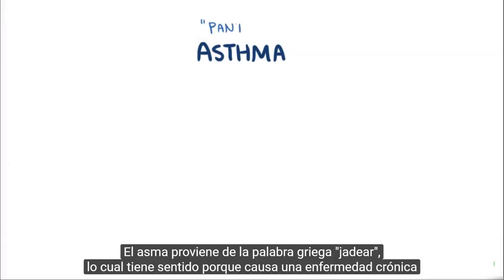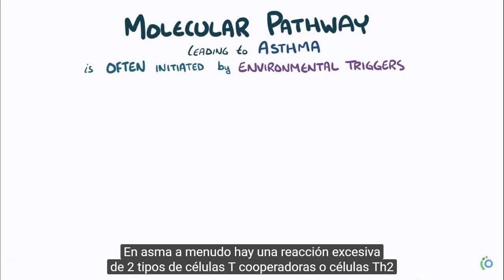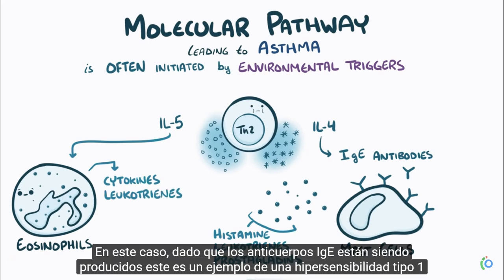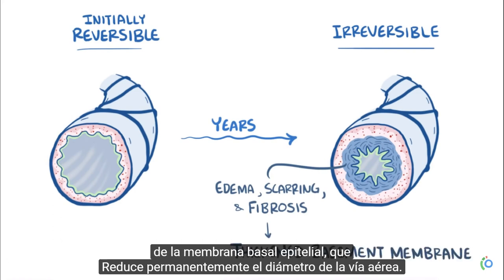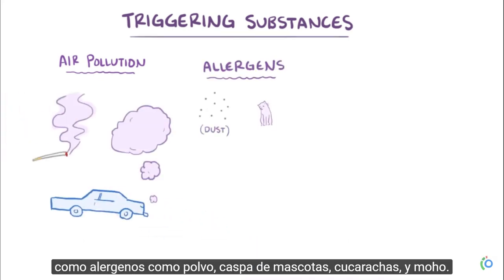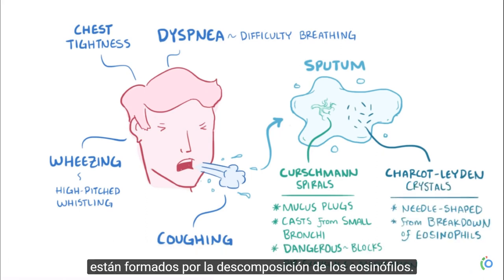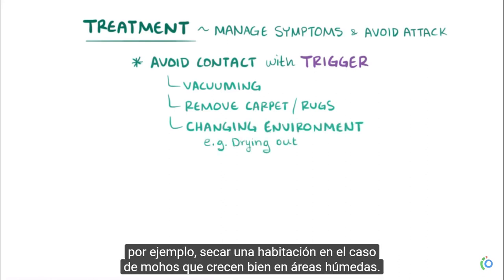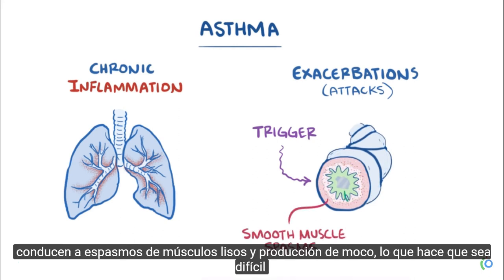Asma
Asthma with spanish sibtitles, from the amazing osmosis.org wbpage!